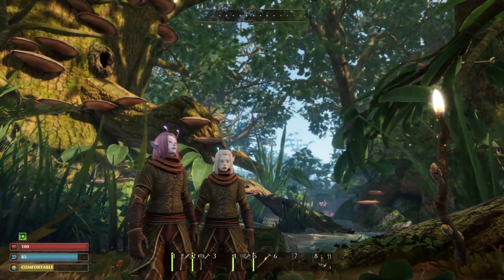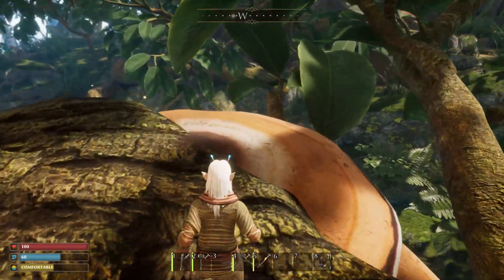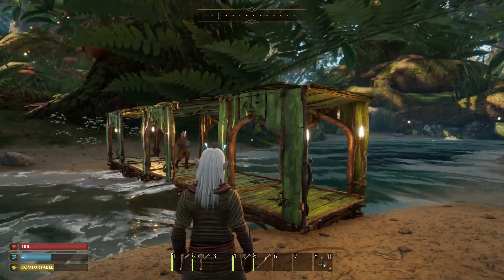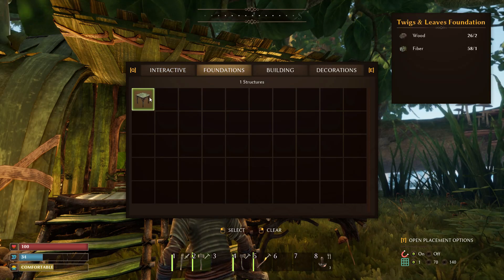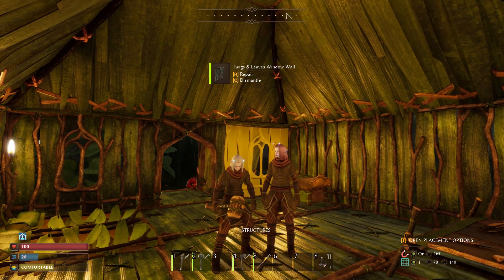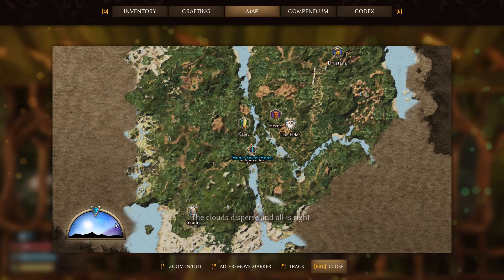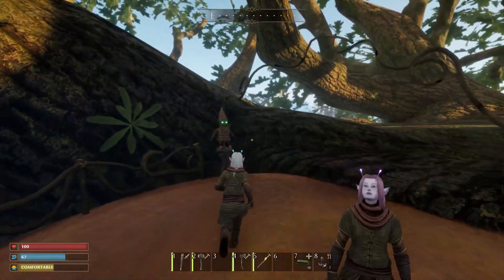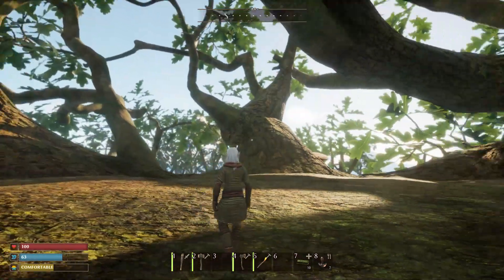Claim the Big Tree - Getting Started - Mushroom Steak for All - Smalland: Survive the Wilds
Steffy and I begin a new adventure on Smalland: Survive the Wilds. We tell all about how to begin the game and give lots of hints and tips to play the most fun possible. Watch as we make our way up to the big tree and claim it as our own.